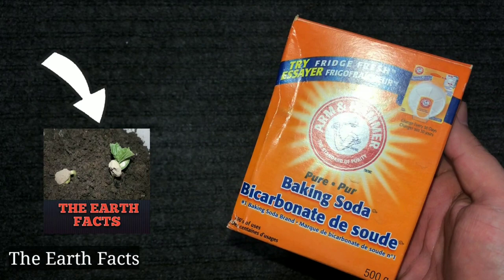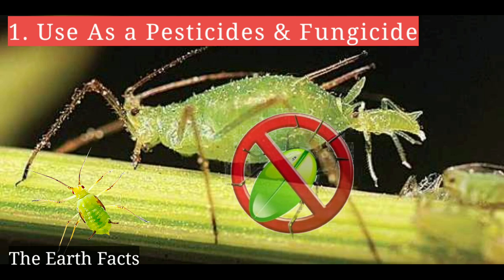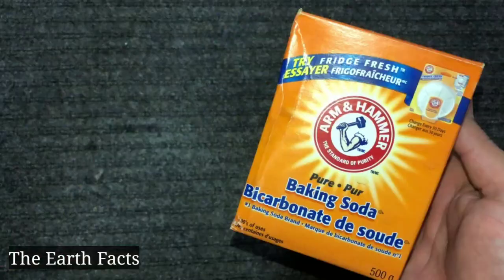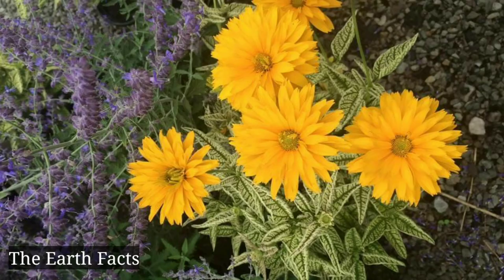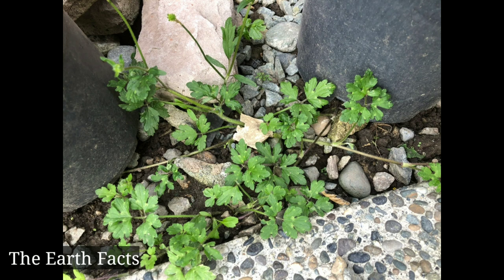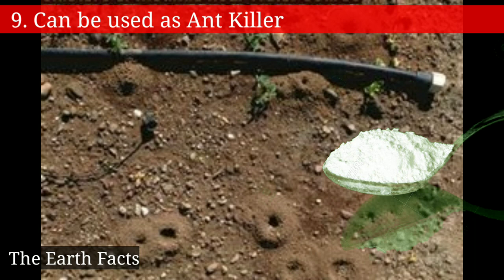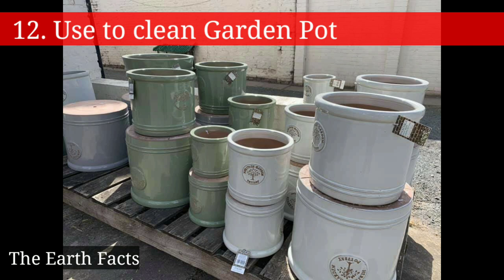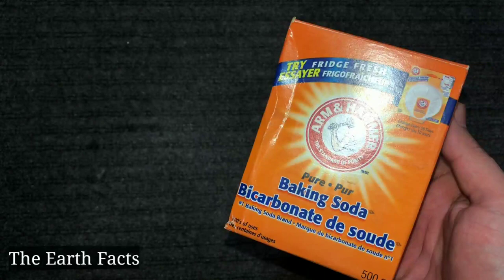BAKING SODA IN GARDEN | TOP 14 Uses of Baking Soda Gardening and Plants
Use of Baking Soda in garden, Baking soda for plants

Baking soda is a Sodium Bicarbonate and used in cooking. Its non toxic, biodegradable product. So we can use Baking soda in gardening.

Top Uses and hacks of Baking soda in plants given below :
1.  Baking soda can be used as pesticides and fungicides
2. Baking soda can be use as fertilizer
3. Baking soda helps in blooming
4. Baking soda helps cut flowers to stay longer
5.  Baking soda helps to produce sweet tomatoes
6. Baking soda can be used as weed killer
7. Baking soda helps to test soil pH
8. Baking soda helps to kill cabbage worm
9. Baking soda can be used as ant killer
10. Baking soda use to clean rusty garden tools
11. Baking soda can be used away compost smell
12. Baking soda can be used to clean garden pot
13. Baking soda helps to kill slugs
14. Baking soda can be used to revive plants